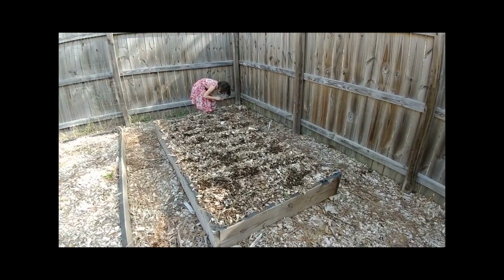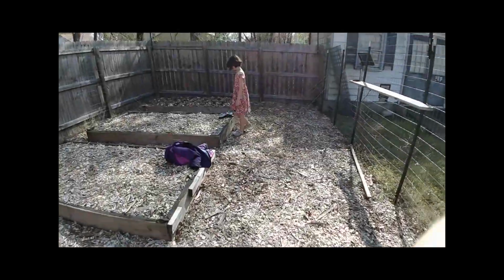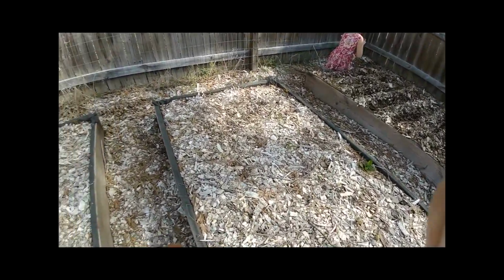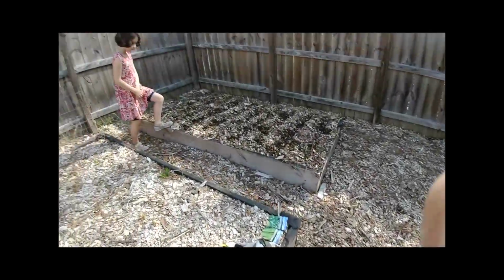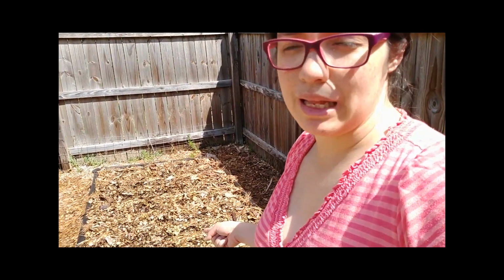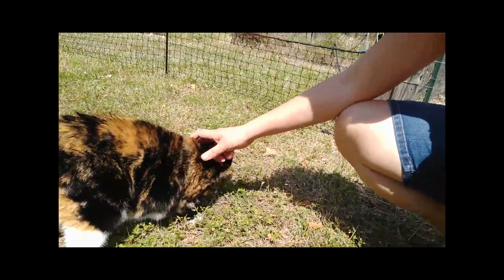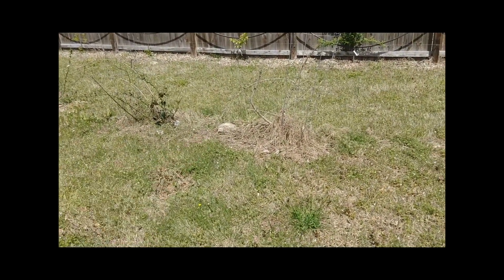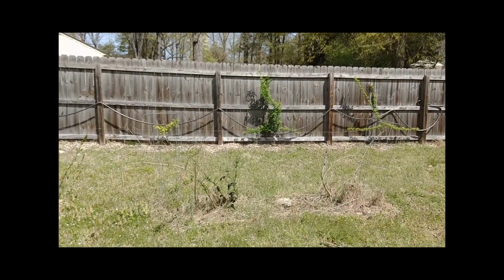First Garden Planting 2019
We planted three of our vegetable garden beds!